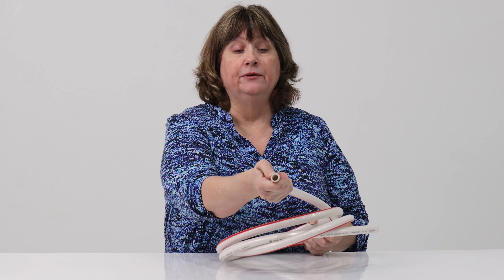1/2" RV Pressurized Hose Hot Water Line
When you find yourself looking down the barrel of a water line, you are probably going to want to put it back better than how you found it. To us, at RecPro, that means we need to make sure we have the essentials color-coded and properly labeled. Not just for you, but for the next guy who has to do this project as well. For instance, this water hose has a nice red stripe down the side so you know it is for the hot water. And guess what? We have a matching one with a blue stripe for the cold water side of things.